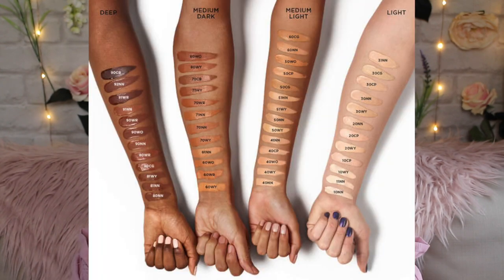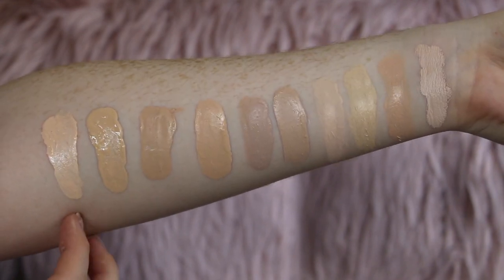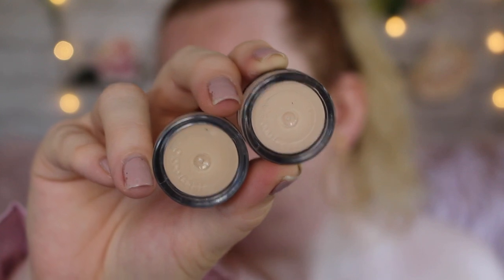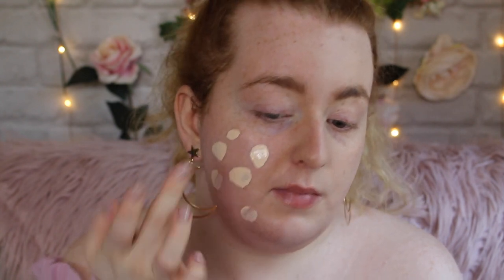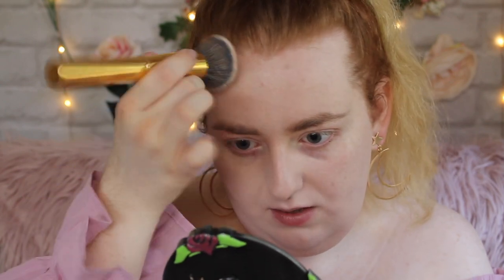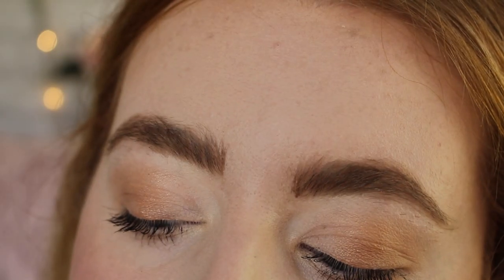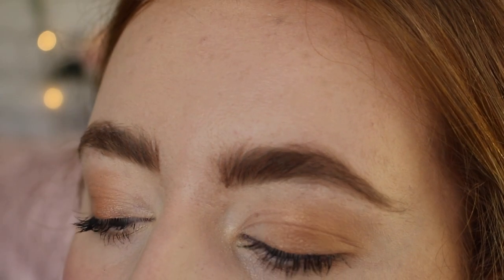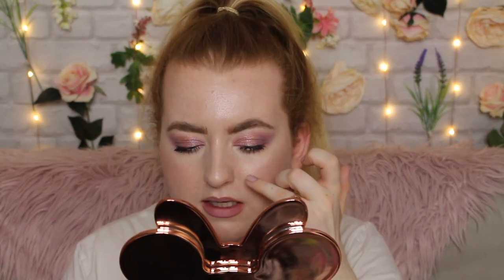OMG! NEW URBAN DECAY STAY NAKED WEIGHTLESS FOUNDATION REVIEW | 11NN | OILY SKIN | KYRIELLELARA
HEY GUYS!
So i am so hyped to try this new foundation from urban decay!
Since seeing a few sponsored post to try this foundation i really wanted to give my opinion! I'm curious to see how this last on oily skin!
But first here's the claims!;

A vegan formula*, buildable medium coverage foundation with a real-skin matte finish that lasts up to 24-hrs
Waterproof, longwear foundation feels like wearing nothing, thanks to a flexible formula that feels breathable, and moves with you (all day and all night, up to 24 hours!). It not only feels better, it even looks better with its stay-true color, which minimizes the appearance of pores—so you always look like you.

sounds amazing! So lets see if it lives up to the claims!
Love kyrielle xo

PRODUCT DETAILS:

UK - DEBENHAMS ETC
£29.50

USA - URBANDECAY.COM, SEPHORA ETC
$40

Other products used:
FACE
- Elf Putty primer
- Urban Decay Foundation
- Elf camo concealer in fair warm
- Collection pressed powder in 18 ivory
- Mac dollymix blush

EYES & BROWS
- Revolution Pro supreme pigment gel eyeliner pencil in nude
- Loreal Bambi eye mascara
- Benefit brow zings in 3

Lips
- Nyx matte lip liner in los angeles
- Ofra matte lipstick in nude potion mixed with
- Jeffree star liquid lip